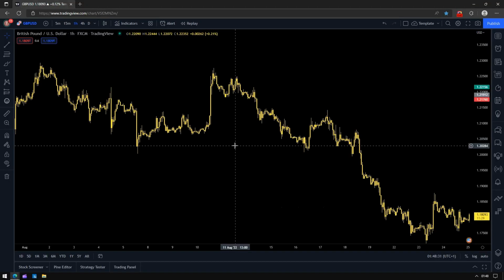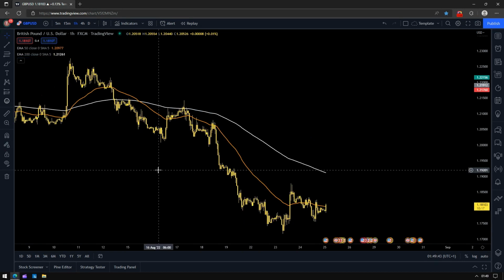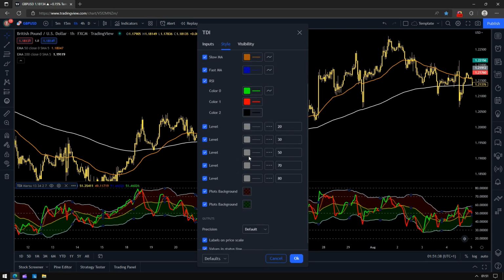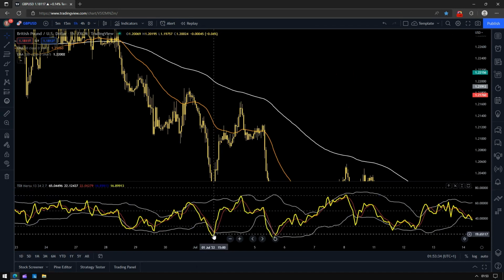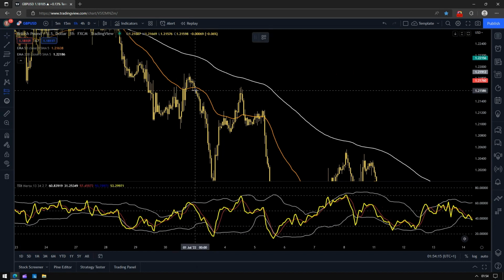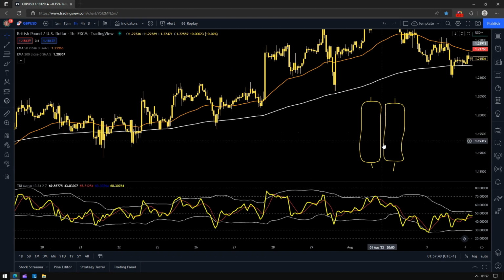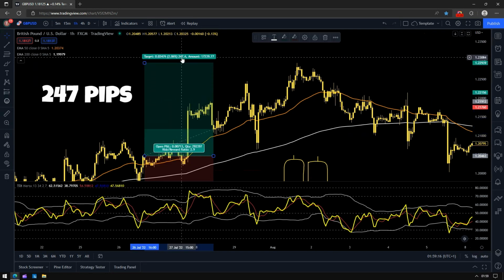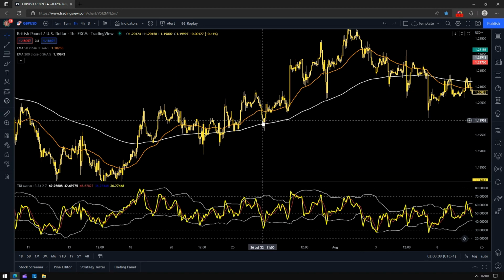BEST Moving Average Trading Strategy on YouTube ( Crazy Win Rate! )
Welcome to the Official Trades By Mo YouTube Channel. In this video video I will explain how you can use this simple day trading strategy to make weekly profits, this trading method can be set up on TradingView using 3 indicators. the 3 indicators we will use for this high win rate strategy are the TDI, the 50 EMA and the 200 EMA.
This method uses a cross of the 50 and 200 moving averages and then using the traders dynamic index we can wait for a spike outside of the Bollinger Bands on the TDI. we then enter the trade and place the stop loss at the 200 ema or recent swing high. and I like to target a 1:2 risk to reward ratio. This strategy is used as part of the BTMM trading method (beat the market maker) and is one of the easiest day trading strategies on YouTube.

Keywords related to this video: ema, moving average, the moving average, day trading, trading, ma, tdi, traders dynamic index, 50 ema, 200 ema, trading strategies, forex, crypto, stocks, Trades By Mo, trading strategy, trading view, my forex funds